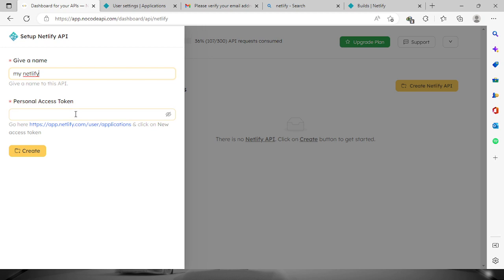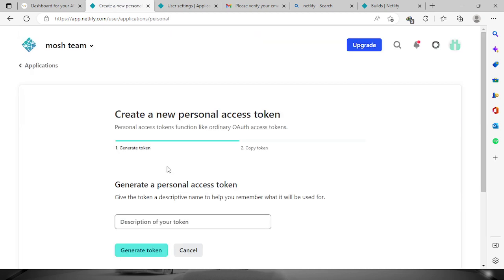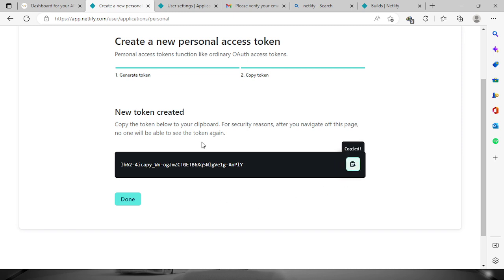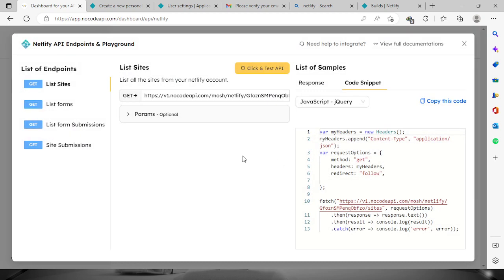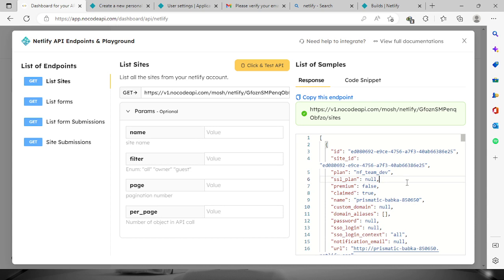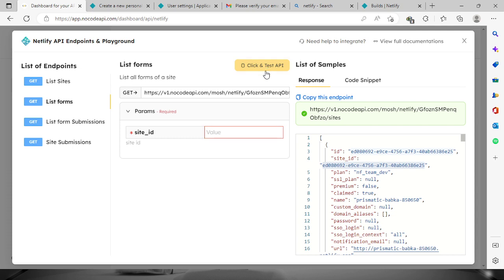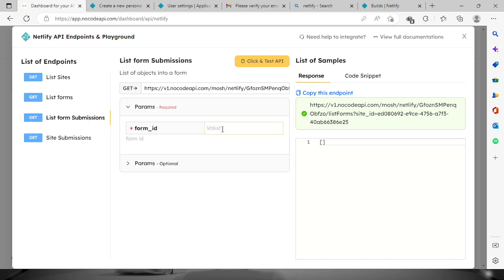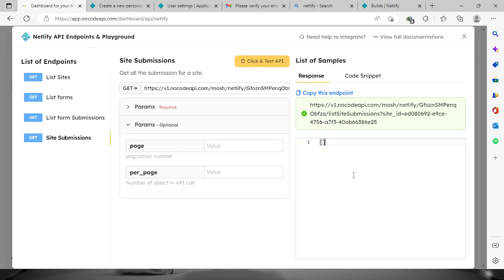Fetch Netlify Forms Submissions in JSON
Netlify is a Content Distribution Platform that helps you build a powerful site without having to worry about hosting or maintaining it. It handles all of the backend administrative tasks, so you can focus on what matters most: building your site. If you've ever wanted to create an API endpoint to get list of all sites in Netlify, find connected Forms, and get single / all Form submissions, this tutorial will help you learn how!